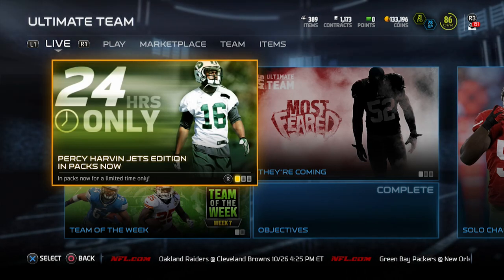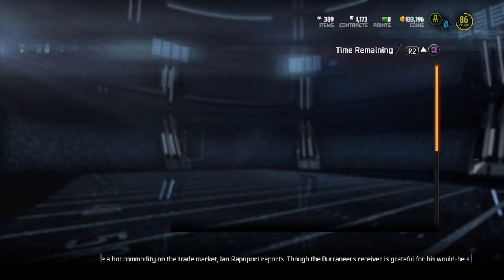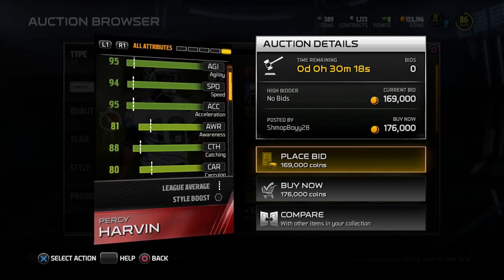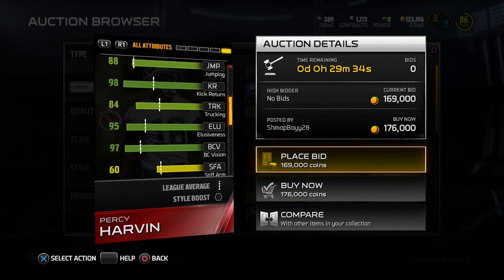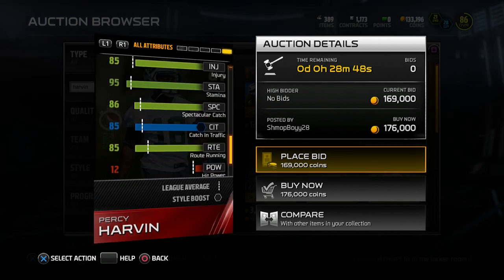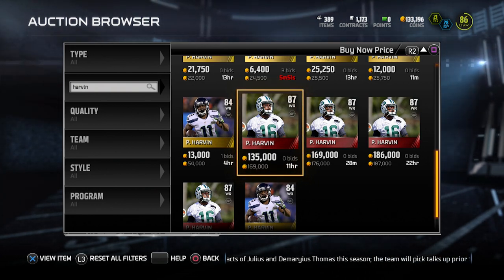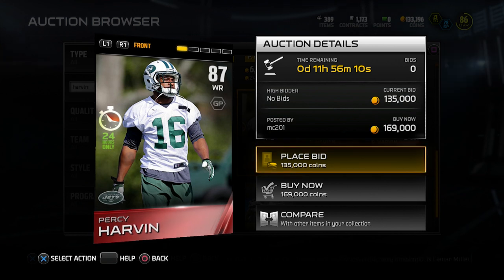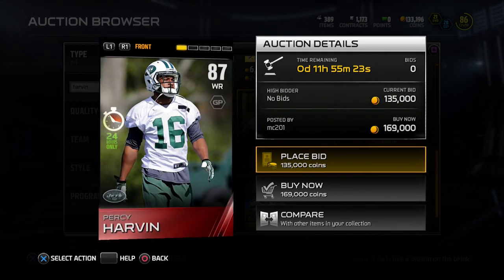MUT 15 | Percy Harvin ELITE Jets Item REVIEW [NOW IN PACKS] for 24 HOURS ONLY!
Madden 15 Ultimate Team has put out a new 24 Hour-only card and this week it's the newest member of the New York Jets, Percy Harvin! Harvin is one of the most physical wide receivers that has been released into MUT 15 so far this year and he will only be in packs TODAY, so make sure you pull some packs and add this card to your MUT 15 lineup!